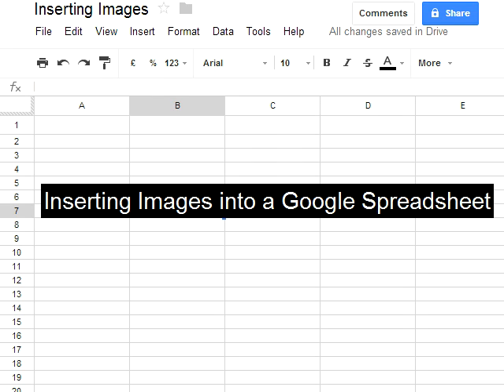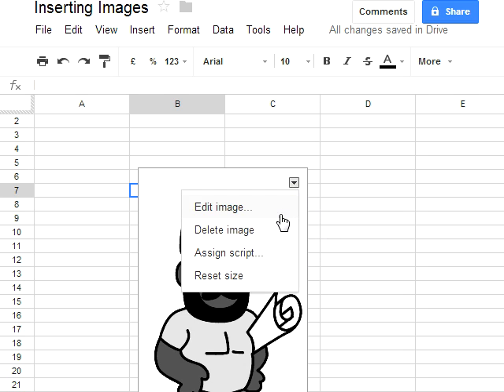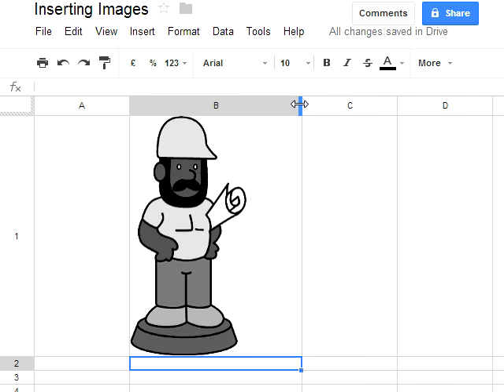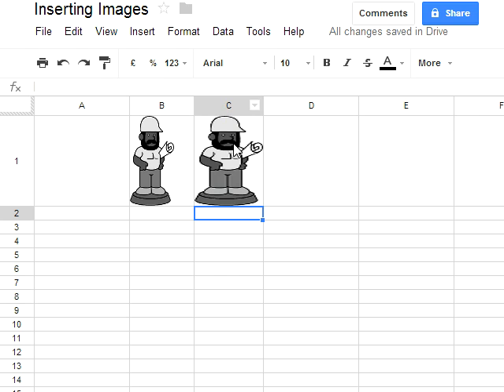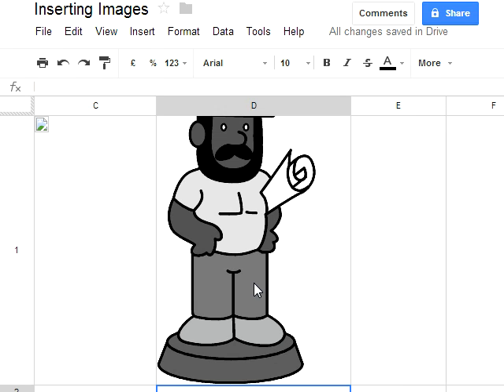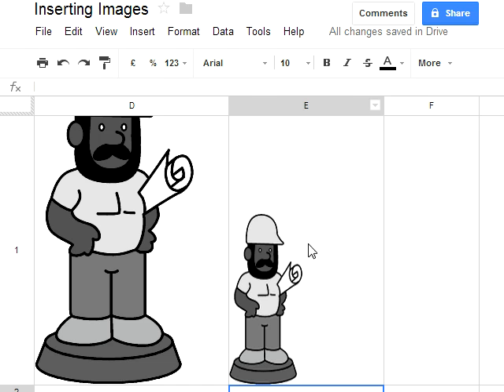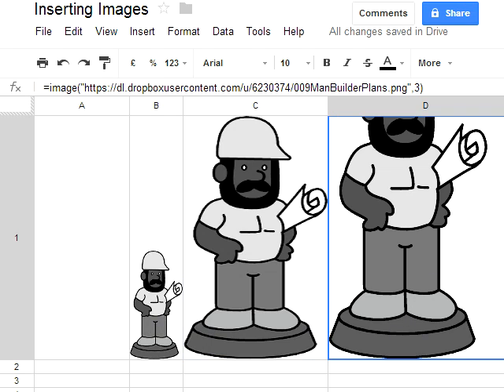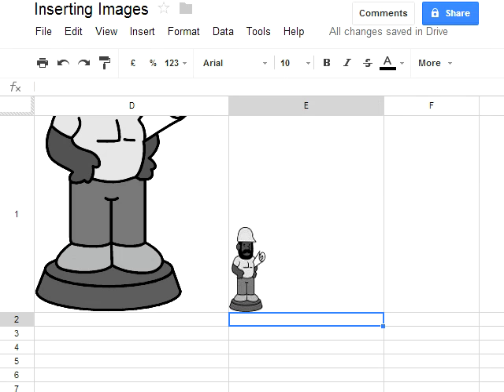Inserting Images Into Google Spreadsheets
CPD for those who are using Google Drive and wish to insert images into cells rather than over the cells.